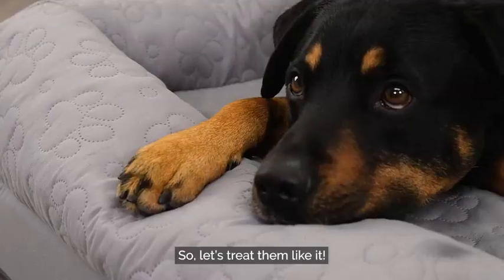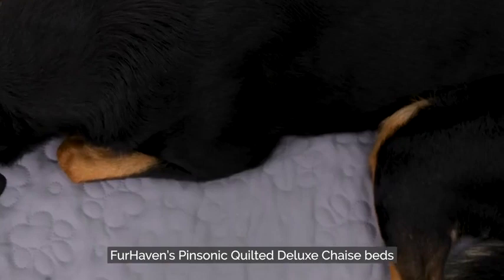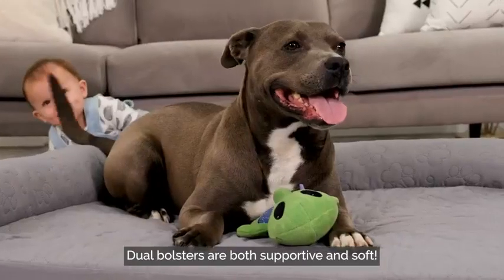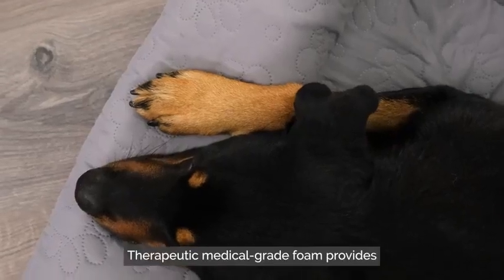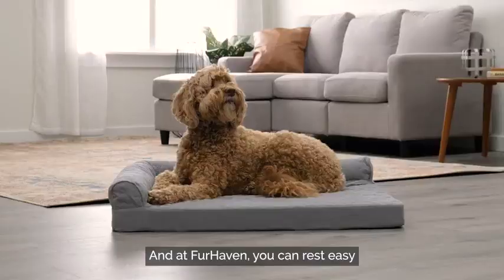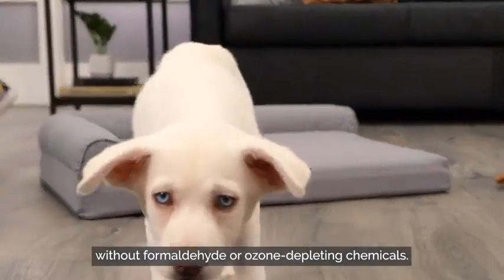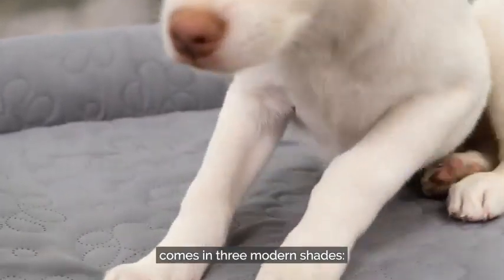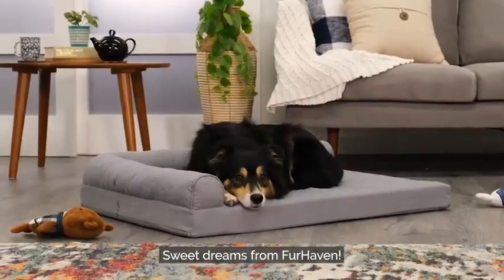Furhaven XL Orthopedic Dog Bed Plush Velvet L Shaped Chaise w Removable Washable Cover Sable Bro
DESIGNED FOR PETS: The bolstered L-shaped corner sofa design promotes ultimate comfort and security, providing high-loft orthopedic cushion support as well as a super cozy nestling and burrowing space for dogs and cats
SLEEP SURFACE: The stylish pinsonic quilted fabric is soft and gentle on both noses and paws for enhanced snuggling and burrowing comfort
EASY ON JOINTS: The egg crate orthopedic foam base helps cushion pressure points and improve air circulation, while the fluff-filled bolster railings support the neck, back, hips, and joints; both help to ease discomfort and encourage restful sleep
PRODUCT DETAILS: Bluestone; Jumbo, 40" x 32" x 8" (4" Foam; Sleep Surface: Approx. 35" x 27")
AVAILABLE VARIANTS: The bed comes in Iceberg Green, Bluestone, and Titanium Gray; it's also available in Medium, Large, and Jumbo
EASY CARE: The removable dog bed cover is completely machine washable for your convenience; for more specific washing instructions, please refer to the hang tag and/or seam label (if applicable)
CUSTOMER ASSURANCE: The product comes with a 90-day limited coverage against material defects and may also qualify for our 60-day Worry-Free Program; restrictions apply: purchases from unauthorized 3rd-party resellers may not be covered by Furhaven
NOT SUITABLE for pets with excessive teething or destructive chewing behavior